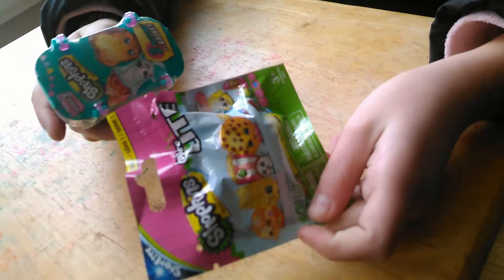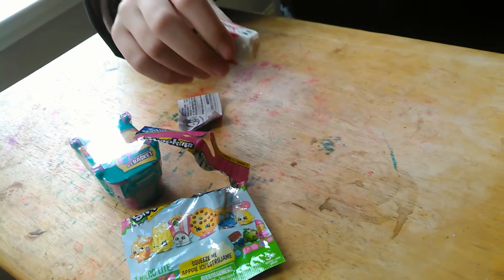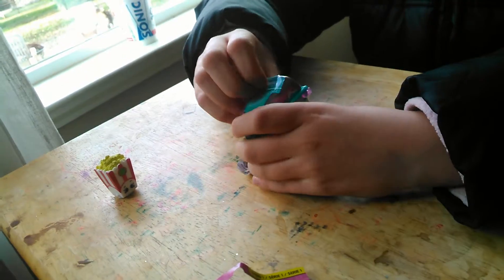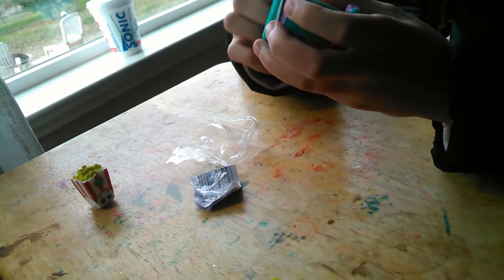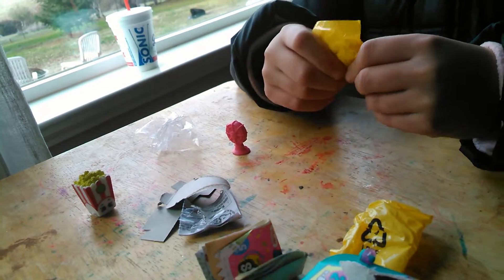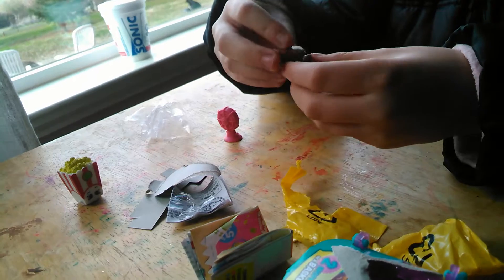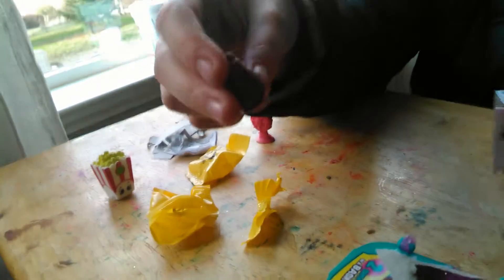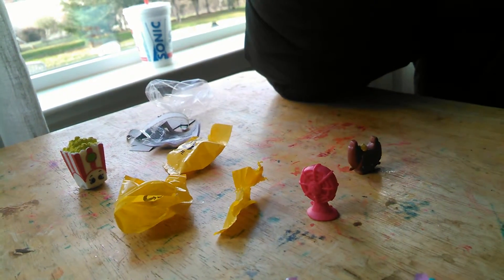Shopkins blind bags